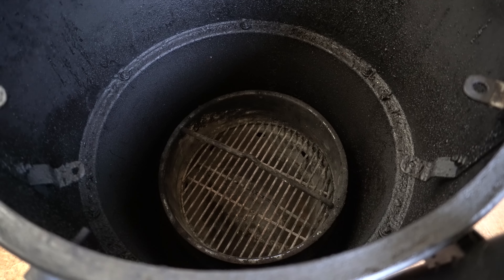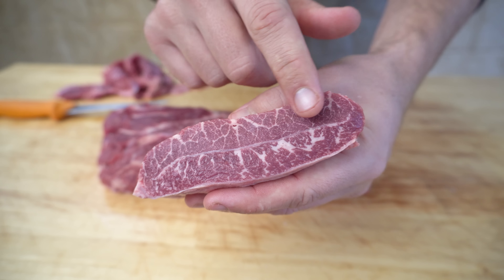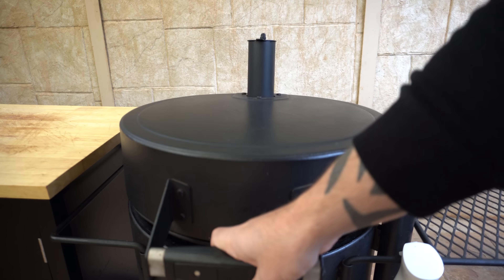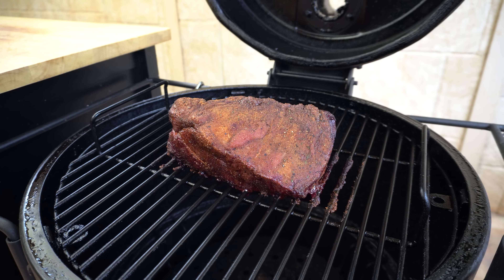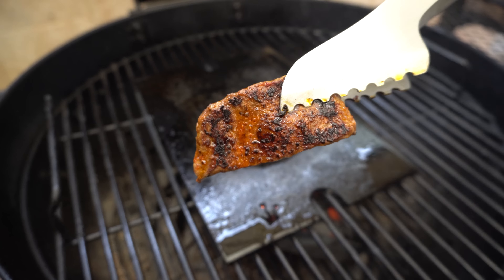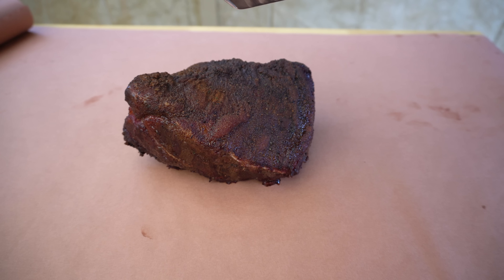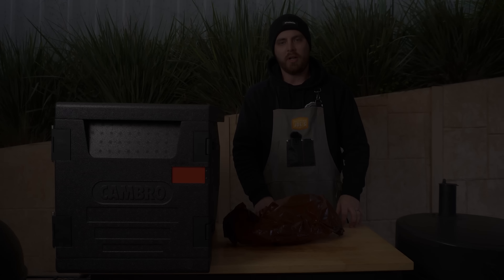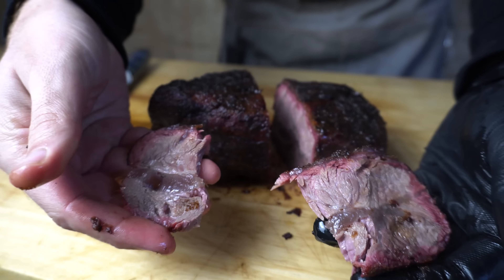How to Smoke and Grill Oyster Blade Steak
In this video i'm going to show you a cut of beef that you can smoke or grill and it comes out AMAZING!

Oyster blade steak is such a versatile cut, it makes for great pulled beef, great slices when smoked like a brisket or you can trim it up and grill some amazing steaks too!

In this video we'll cover off everything you need to know:
- Smoker set up
- Trimming an oyster blade
- Cooking times and temperatures
- Resting and much more

Definitely go get some oyster blade steak and grill or smoke it yourself!